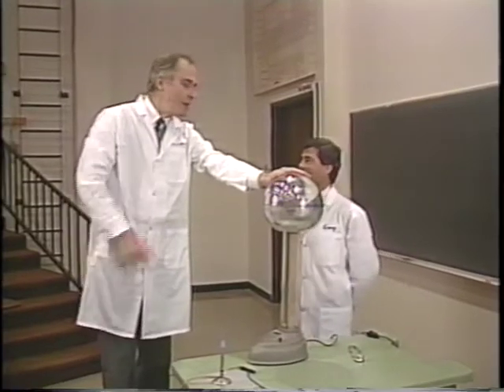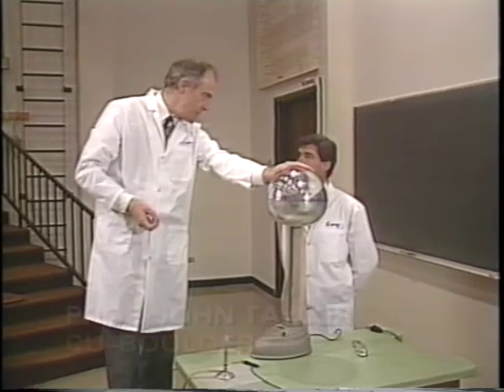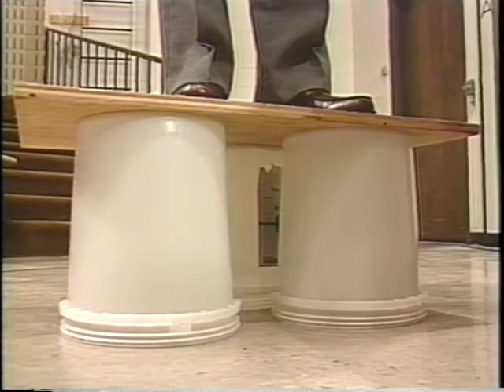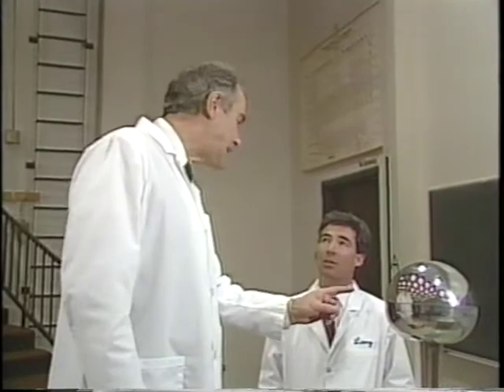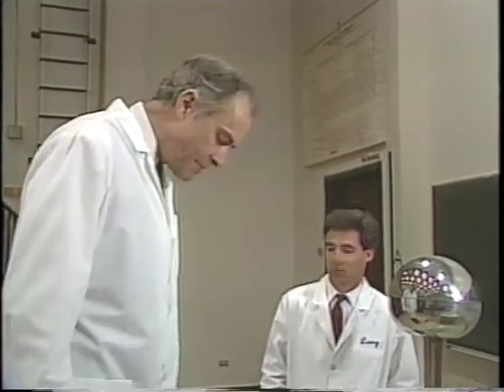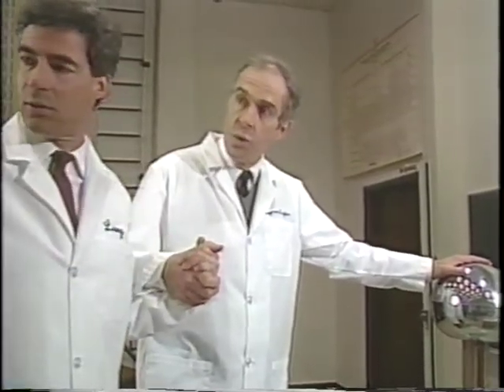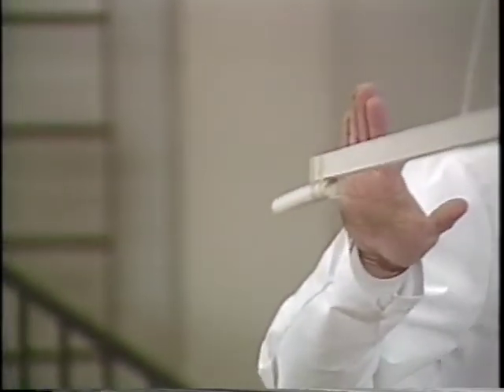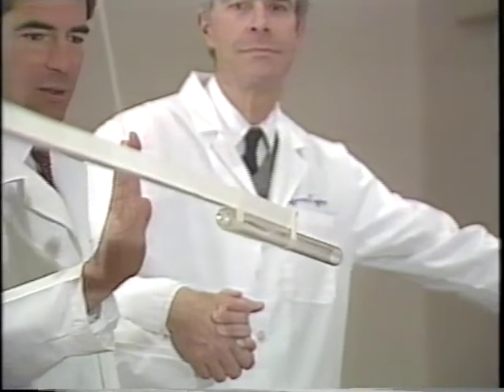2. More Static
Investigate the fundamentals of electricity such as charge, atoms, and energy.  Explore how electricity plays into lightning, circuits, and conductors, as well as how electricity can be used.  In this episode, learn about more about static.